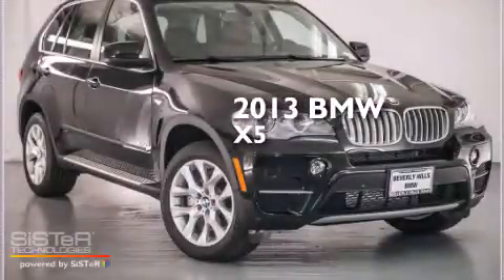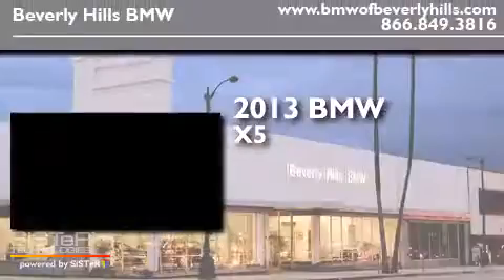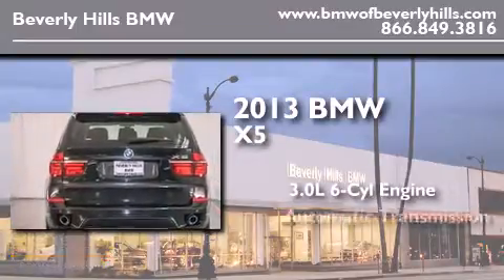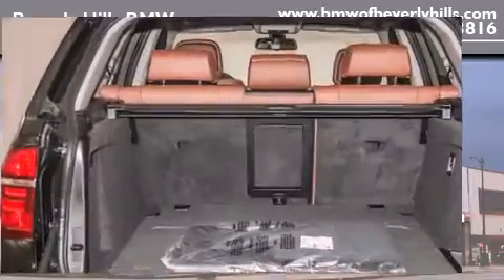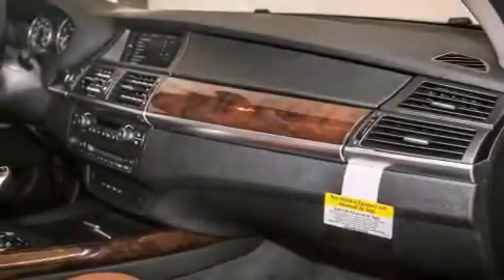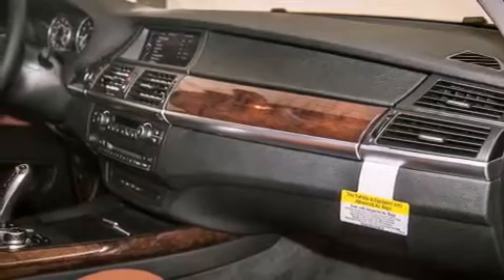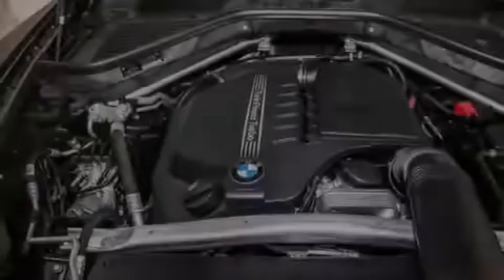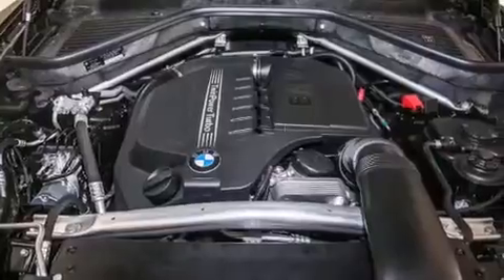2013 BMW X5 Beverly Hills CA 90036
Year : 2013
 Make : BMW
 Model : X5
 Engine : 3.0L I-6 cyl
 Trans . : Automatic
 Exterior : Black Sapphire Metallic
 Miles : 7
 Interior : Cinnamon Brown

 2013 BMW X5 Beverly Hills CA